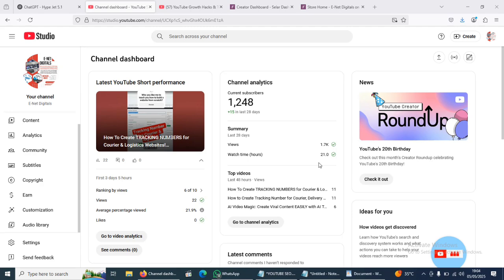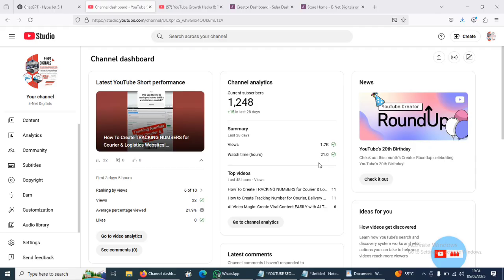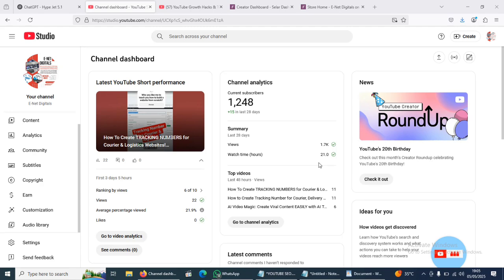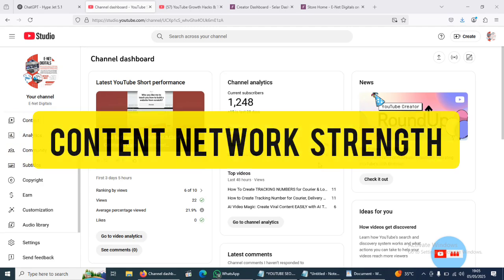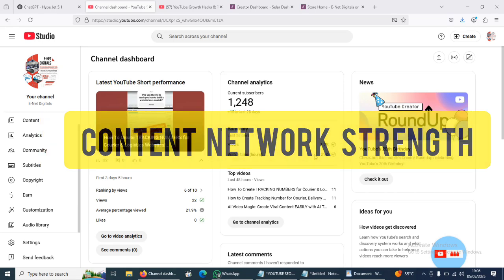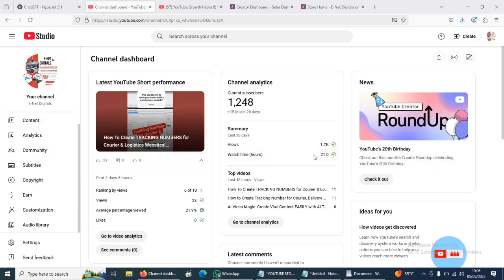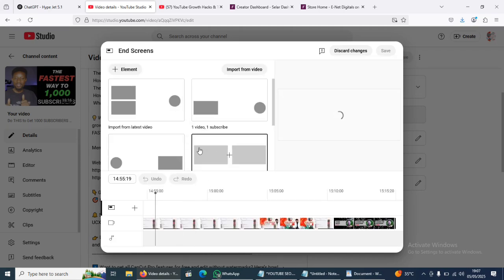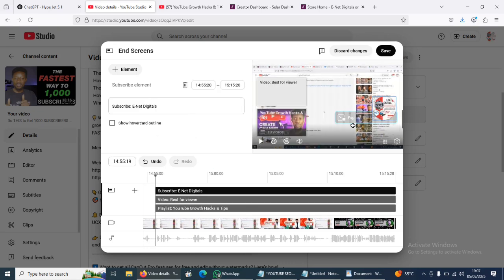How To Add END SCREEN & CARDS to Your YouTube Video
Join me as I take on the challenge of adding end screens and cards to my videos like a pro! Let’s see if I can make my content even more engaging!

In this video, you will learn how to effectively add end screens and cards to your YouTube videos to boost viewer interaction.

Many creators struggle with maximizing viewer retention and engagement, often missing out on important tools like end screens and cards. I’ve seen many videos that could have benefited from these features, but unfortunately, they were left out. This is a shame, because end screens and cards can really help keep viewers engaged. By not using them, creators are missing out on opportunities to connect with their audience.

You might be wondering what end screens and cards are, and how they can help. End screens and cards are essentially little boxes that pop up during or at the end of a video, giving viewers more information or options to engage with. They can be used to promote other videos, playlists, or even your website.

Using end screens and cards can be a game-changer for your channel. They help increase engagement, encourage viewers to explore more of your content, and can even drive traffic to your site. It’s a simple yet powerful tool that many creators overlook.

You'll explore the different types of end screens and cards available, how to customize them, and best practices for placement and timing. There are a few different types of end screens, including those that promote other videos, playlists, or websites. You can also customize the design and content of your end screens to match your brand. When it comes to placement and timing, it’s all about finding the right balance.

The key is to not overdo it - too many end screens or cards can be overwhelming and even annoying. You want to make sure they’re adding value to your content, not taking away from it. A good rule of thumb is to use them sparingly, and only when it makes sense to do so.

We'll demonstrate a step-by-step process for adding these features to your videos, showcasing real-time examples to make it easy to follow. To add an end screen, simply go to your YouTube studio, select the video you want to edit, and click on the "Editor" tab. From there, you can choose the type of end screen you want to add, and customize it as needed.

Adding cards is just as easy. You can add cards to your video by going to the "Cards" tab in your YouTube studio, and selecting the type of card you want to add. You can then customize the content and design of your card to match your brand.

To recap, you've learned how to add end screens and cards, and how these tools can significantly enhance your channel's performance.

👉 LEARN how to start Digital Marketing get Fast Selling Products, where to get cheap products, and create better content to SELL

1️⃣ Want to get all CapCut Pro features for free and edit without watermarks? Here’s how! →     • How to Get CAPCUT Pro ...

2️⃣ Want to get a professional looking background for your videos but don’t know how? Try this! →     • Create Realistic Fake ...  ​Kids Animation Videos

🔛 JOIN my TELEGRAM Channel: Here we share ACCESS to CANVA PRO, 📽️YOUTUBE Growth Strategies, Plus Premium Apps.

➡️ Want to grow faster as a content creator? Join my FREE WHATSAPP GROUP for exclusive tips & tricks!
If you want to get 1,000 subscribers real quick, here’s what you need to do:

HOW TO ENTER:
4️⃣ Have them reply to your comment with ”[Your Name] sent me!”

The more replies under your comment, the better your chances! I’ll pick your channel name and mention you in my channels